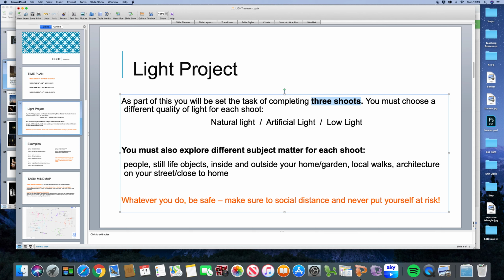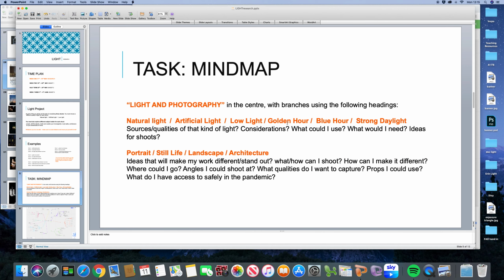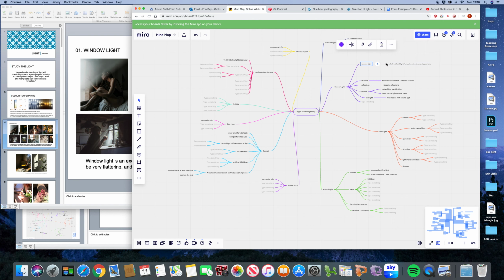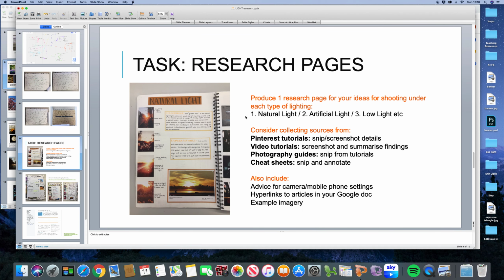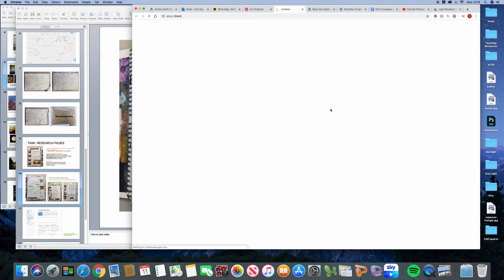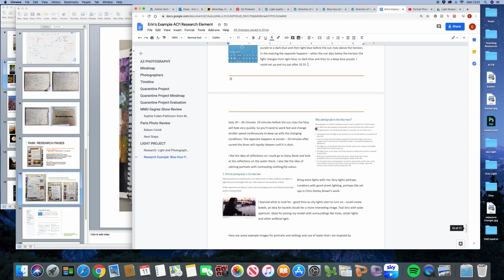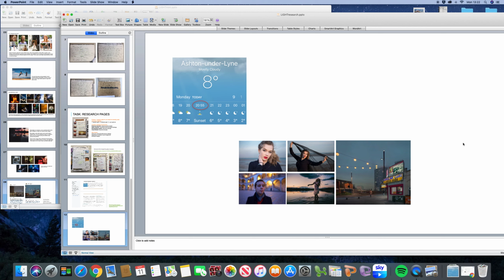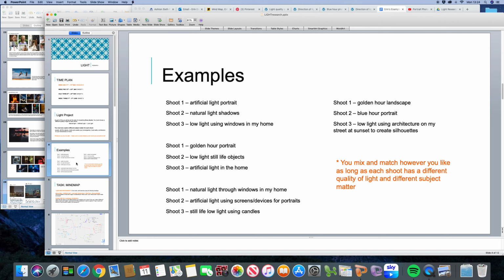Light Project: Research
Video explaining how to complete your mindmap and three research pages for different kinds of light.